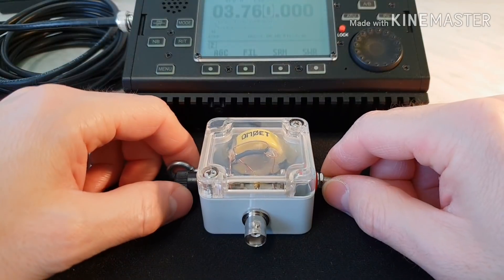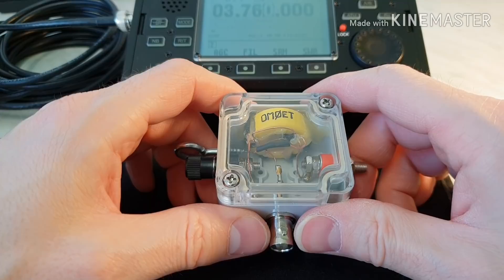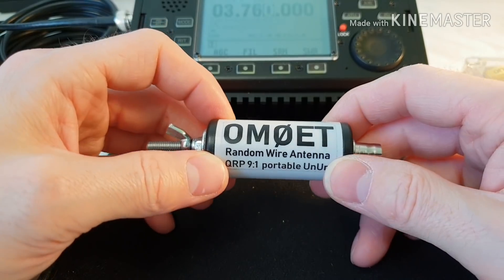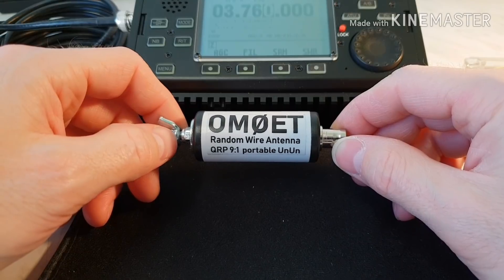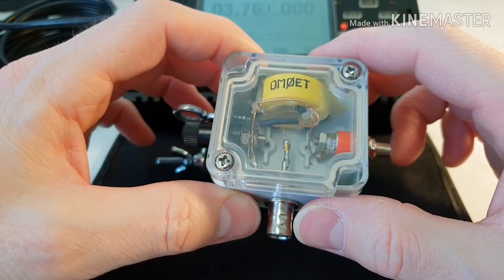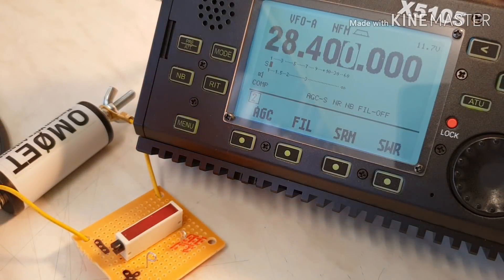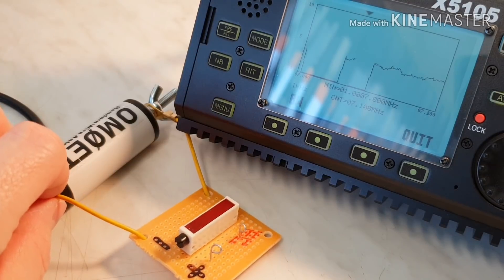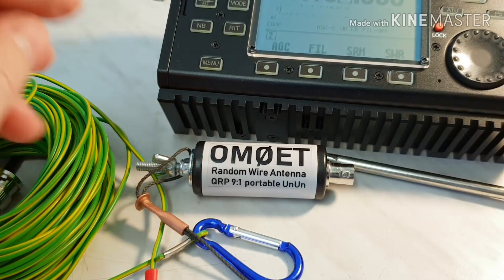New Mini QRP 9:1 UnUn and Random Wire Antenna (Part 1)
This is my new design of the small 9:1 UnUn for portable QRP Random Wire Antenna. In this video I show you this small home made QRP UnUn and I do quick impedance test.

In the second part I want to test this antenna in the real portable conditions...

Thank you very much for watching my videos! 73 Paul OM0ET